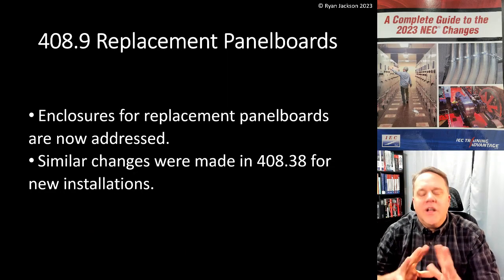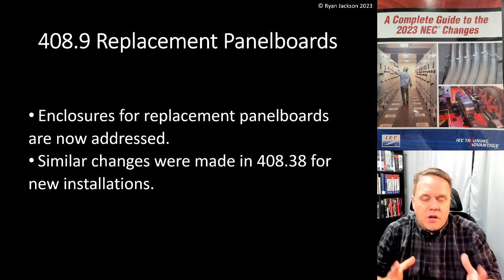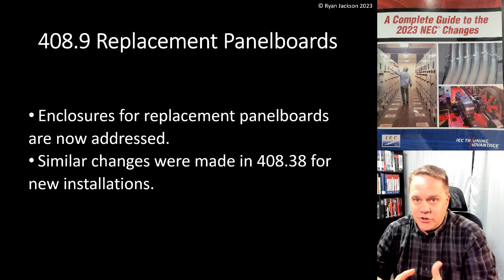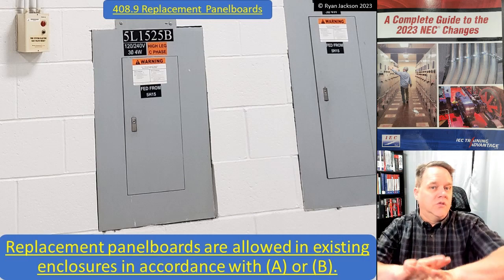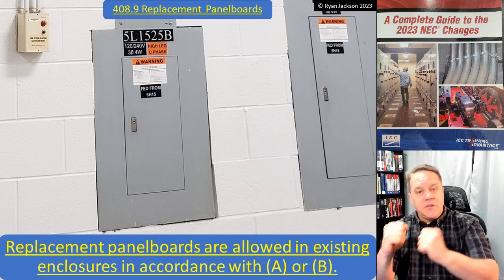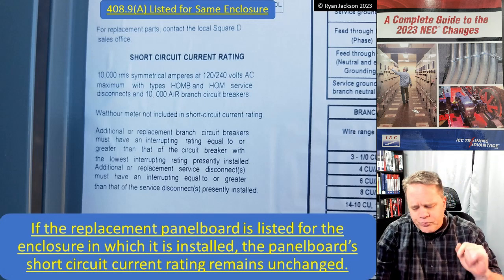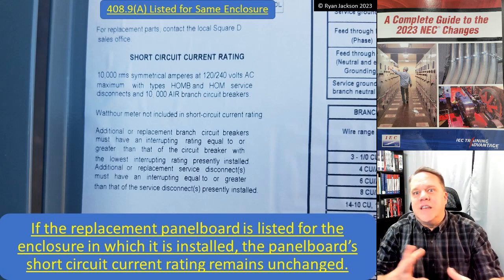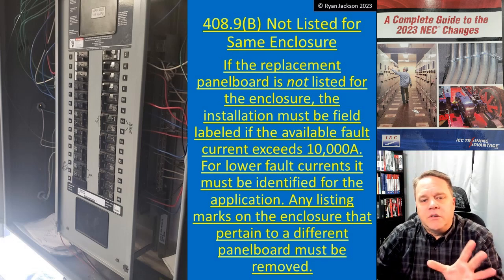408.9 Replacement Panelboards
The rules for replacing panelboard in different types of enclosures were clarified and expanded.